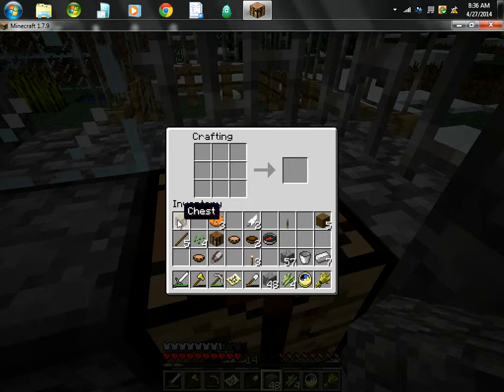How to make a hopper in minecraft